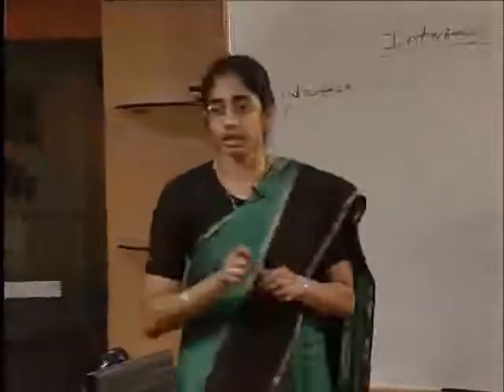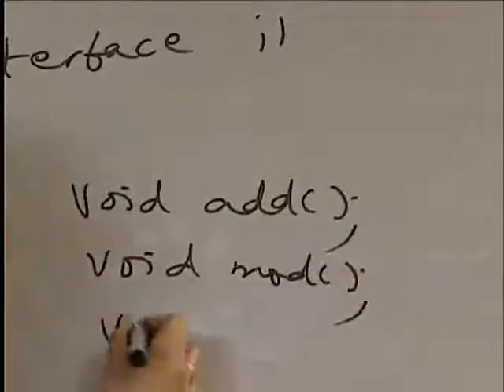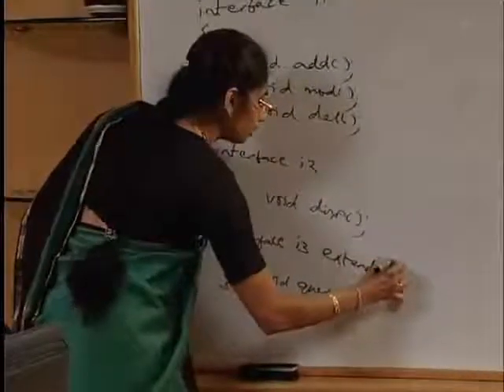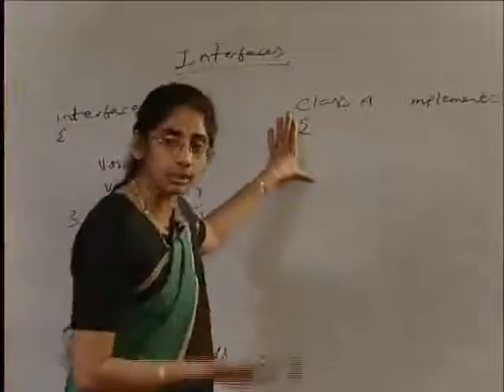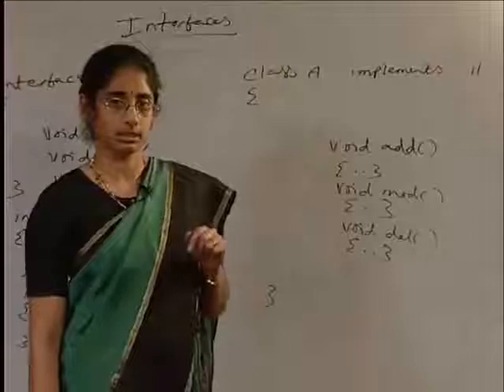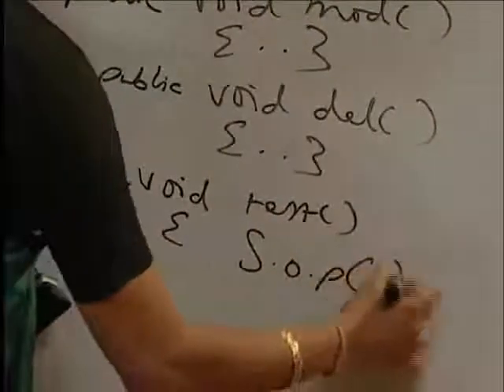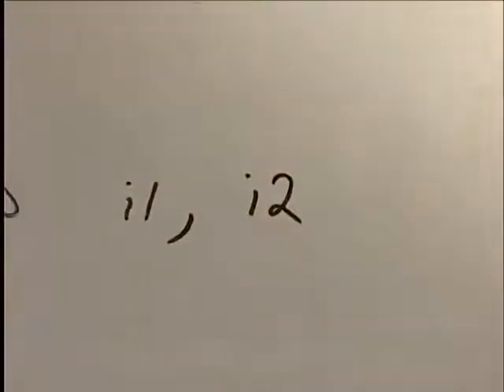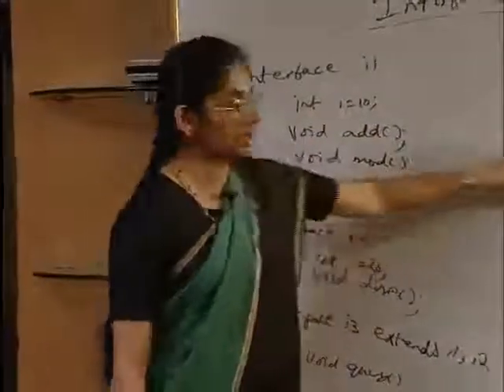Java Interface.flv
all the other videos in java & j2ee like OOP concept, Access Specifiers, Multithreading, AWT & Applet, Exception Handling, JDBC, Servlet, JSP, RMI, Ejb, Java Bean. all these are available to me.